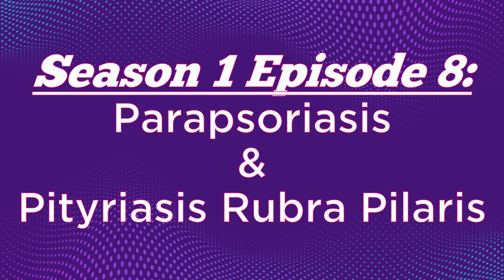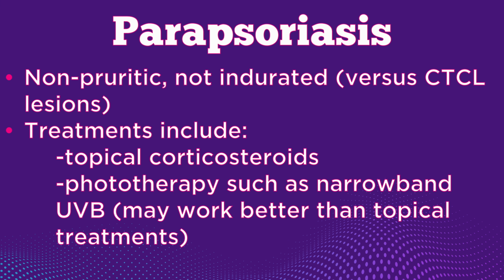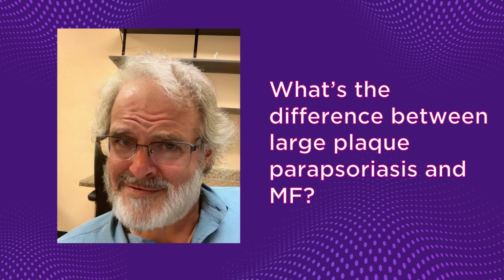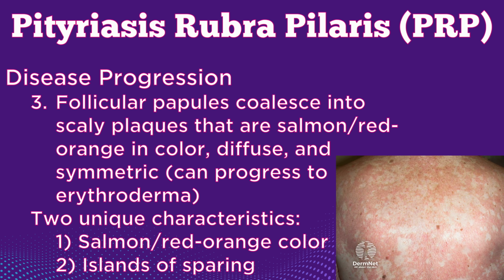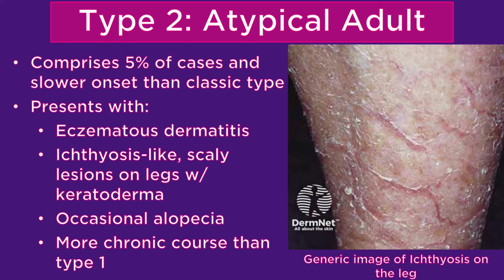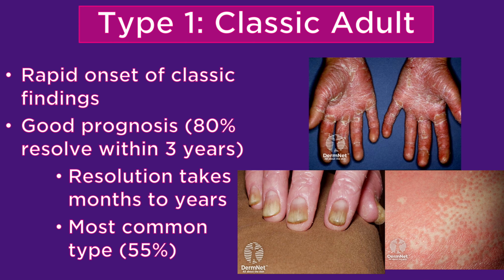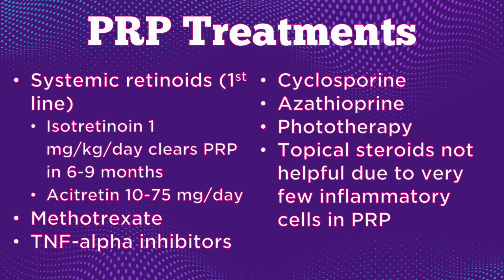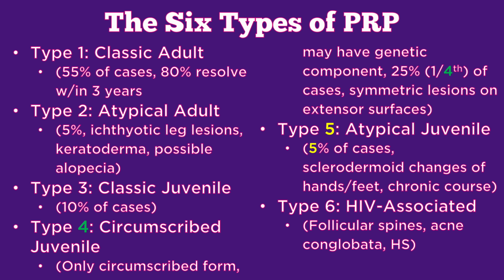Parapsoriasis & Pityriasis Rubra Pilaris: The Grenz Zone Derm Podcast Episode 8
We round out the psoriasiform papulosquamous disorders with a double-feature on two often under-recognized disorders: parapsoriasis and pityriasis rubra pilaris (PRP).

Timestamps:
00:00 Intro
00:43 Reaction Patterns
01:42 Disclaimer
01:58 What is Parapsoriasis?
02:50 Are Small and Large Plaque Parapsoriasis composed of patches or plaques?
03:20 How do you treat Parapsoriasis?
03:40 How does a Parapsoriasis patient present in clinic?
04:19 What does Parapsoriasis look like on pathology?
04:37 Examples of Clonal Dermatitides
05:05 Small Plaque Parasporiasis
05:39 Digitate Dermatosis
06:11 Large Plaque Parasporiasis
06:37 Retiform Parapsoriasis
06:53 What's the difference between Large Plaque Parapsoriasis and Mycosis Fungoides?
08:29 What are the signs and symptoms of Pityriasis Rubra Pilaris (PRP)?
11:07 What are the 6 types of PRP?
14:29 What is the etiology of PRP?
14:45 What are the 6 types of PRP?
16:34 What is the checkerboard appearance of PRP on histology?
17:22 Which conditions have follicular plugging?
17:49 What else can be seen on histology of PRP?
18:04 What are some treatments for PRP?
18:59 What is a pearl for clinical rotations in dermatology?
19:37 Parapsoriasis Summary
20:23 PRP Summary
21:53 Outro/Credits

The Grenz Zone started releasing content in 2019 and started as a podcast which you can access here:

to find their library of over 20,000 images!!!

to learn more about Cockerell Dermatopathology 🔬

for more high-yield dermatology sketches 👾

Additional images and illustrations provided by: Blush, Pixabay, Unsplash

Study Guides are Available!!

Terms of use:  The views, information, or opinions expressed during this podcast: 1) are for general informational purposes, 2) are solely those of the individuals involved, and 3) do not represent those of Orange Park Medical Center, Olmsted Medical Center, or their affiliates.  By listening to this podcast, you agree not to use this podcast as medical advice to treat any medical condition in either yourself or others, including but not limited to patients that you are treating. Consult your own physician for any medical issues that you may be having.  This entire disclaimer also applies to any guests or contributors to the podcast. Under no circumstances shall Pearl Podcasting, LLC, any guests or contributors to the podcast, or any employees, independent contractors, associates, or affiliates of Pearl Podcasting, LLC be responsible for damages arising from use of the podcast.

Thank you for tuning into The Grenz Zone…